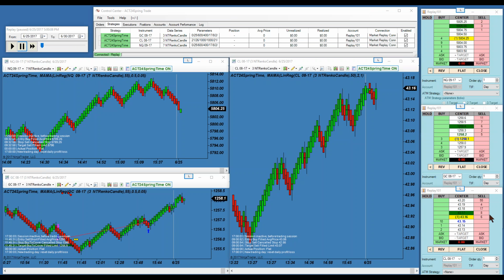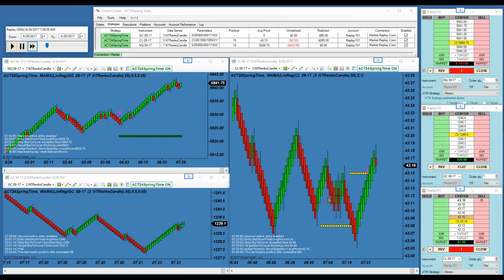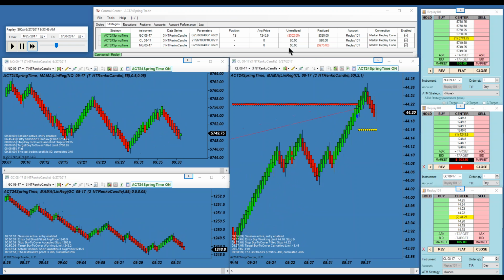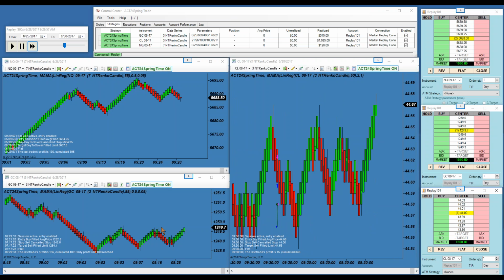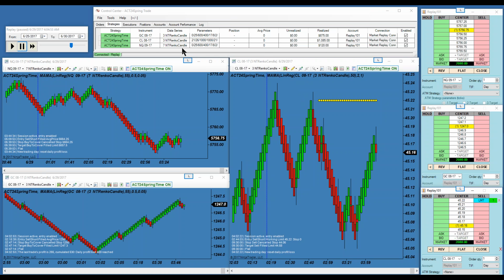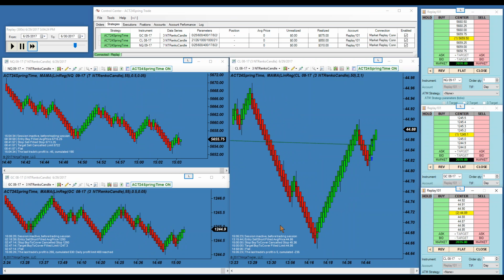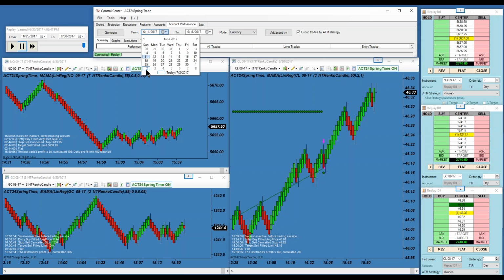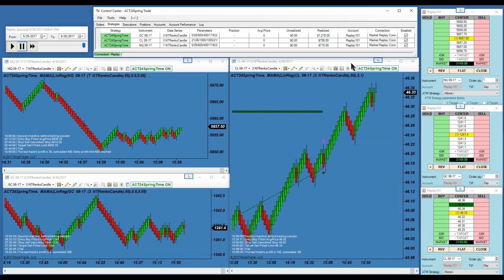6 25 to 6 30 2017 Gold CrudeOil Nasdaq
Diversification